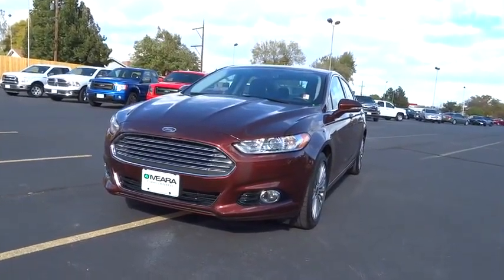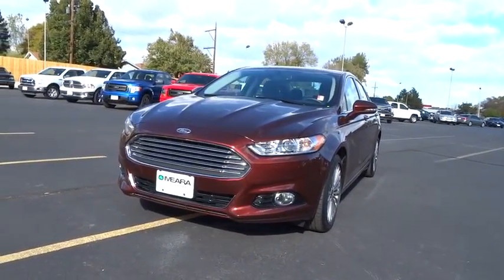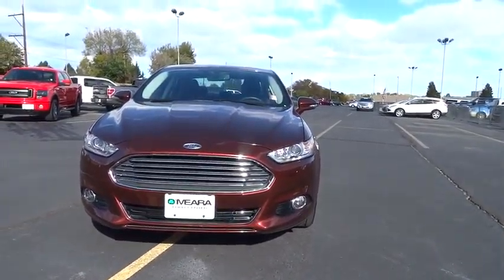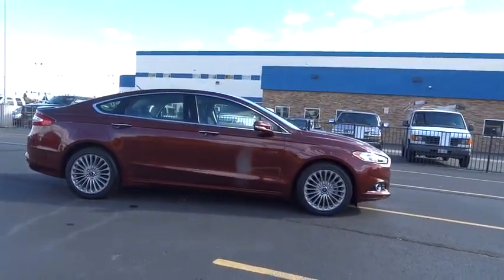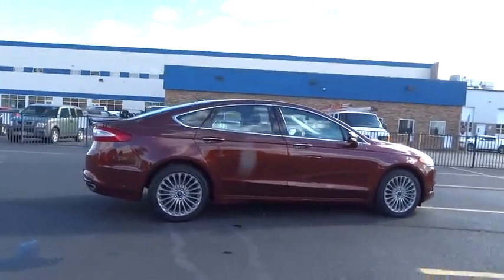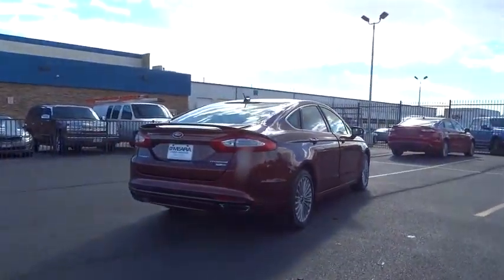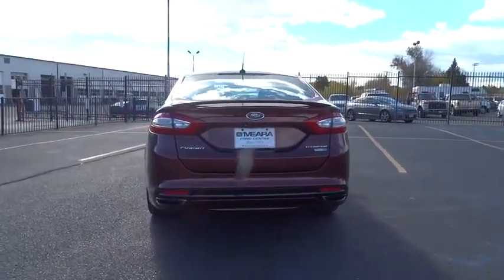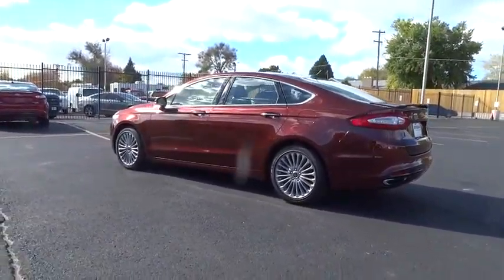2015 Ford Fusion Centennial CO, Littleton CO, Fort Collins CO, Greeley CO, Cheyenne WY 3746DP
2015 Ford Fusion

O'Meara Ford
400 W. 104th Ave.

CARFAX 1 owner and buyback guarantee... Hey!! Look right here!!! New In Stock** SAVE AT THE PUMP!!! 31 MPG Hwy*** This outstanding Fusion, with its grippy AWD, will handle anything mother nature decides to throw at you! No trip is too far, nor will it be too boring!! Safety equipment includes: ABS, Traction control, Passenger Airbag, Curtain airbags, Front fog/driving lights...Other features include: Leather seats, Bluetooth, Power door locks, Power windows, Heated seats...
2 liter inline 4 cylinder DOHC engine, 231 hp horsepower, 4 Doors, 4-wheel ABS brakes, 8-way power adjustable drivers seat, Air conditioning with dual zone climate control, All-wheel drive, Audio controls on steering wheel, Automatic Transmission, Bluetooth, Clock - In-radio display, Compass, Compressor - Intercooled turbo, Driver memory seats, External temperature display, Front fog/driving lights, Fuel economy EPA highway (mpg): 31 and EPA city (mpg): 22, Head airbags - Curtain 1st and 2nd row, Heated drivers seat, Heated passenger seat, Interior air filtration, Knee airbags - Driver and passenger, Leather seats, Memory settings for 3 drivers, Multi-function remote - Trunk/hatch/door/tailgate  windows  remote engine start, Passenger Airbag, Power door locks, Power heated mirrors, Power windows with 4 one-touch, Rear bench seats, Rear spoiler - Wing, Remote window operation, Stability control, Tachometer, Tilt and telescopic steering wheel, Traction control - ABS and driveline, Transmission hill holder, Trip computer